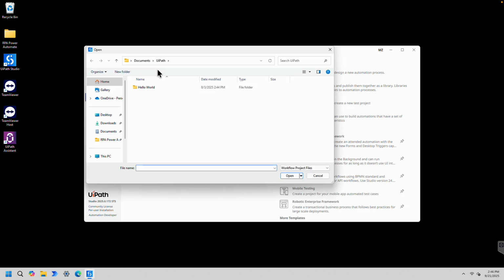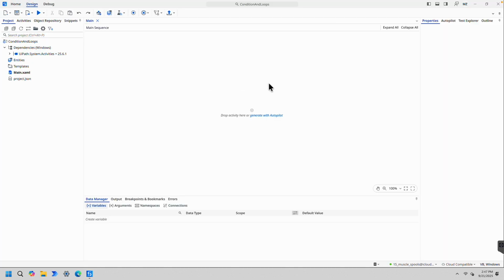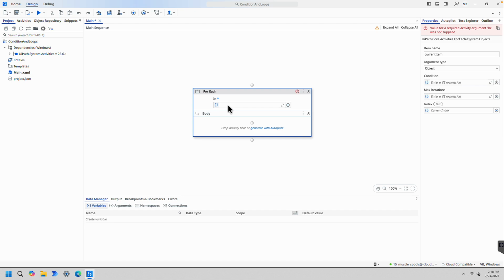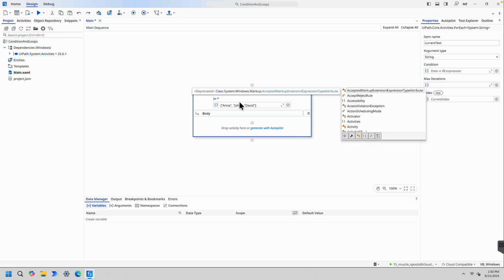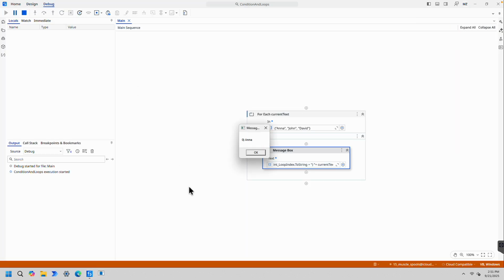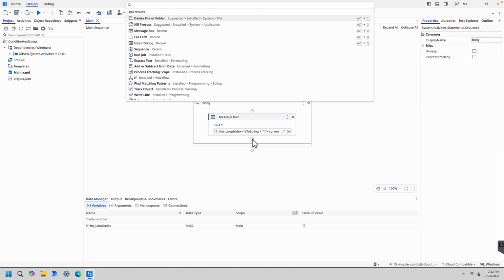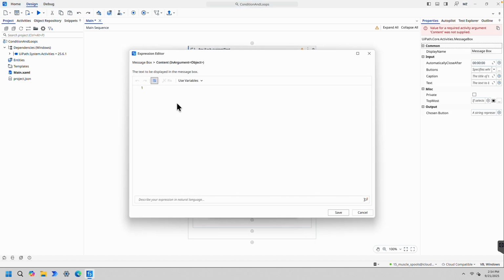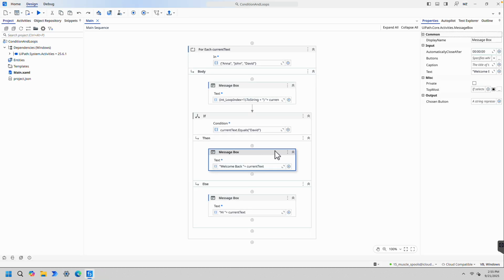UiPath If Condition & Loops Tutorial – Beginner Guide 2025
🔹 In this beginner-friendly UiPath tutorial, we’ll learn how to use IF conditions and loops to make your automations smarter and more dynamic.

Control flow is one of the most important concepts in Robotic Process Automation (RPA). By the end of this video, you’ll understand how to build bots that can make decisions and repeat tasks automatically.

In this step-by-step UiPath guide, we’ll cover:
- What control flow means in UiPath
- How to use the IF activity for decision-making
- How to use While loops to repeat tasks
- How to use For Each loops to process lists of items
- A sample project combining IF + loops in a real-world example

📌 This is part of the UiPath Beginner Course 2025 by Mr. Z’s Automations Lab.